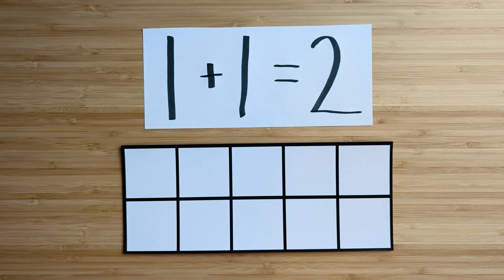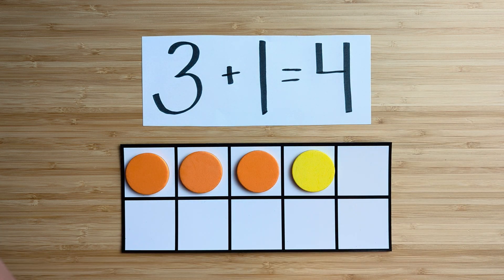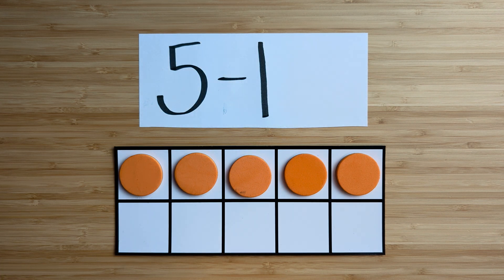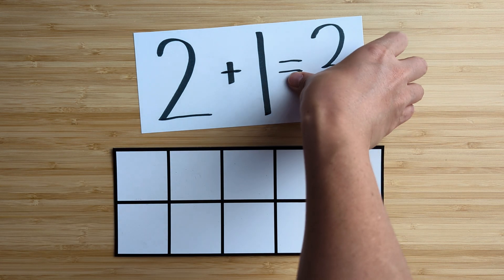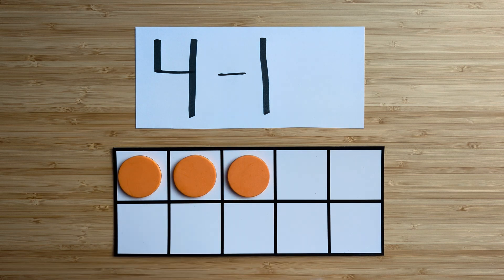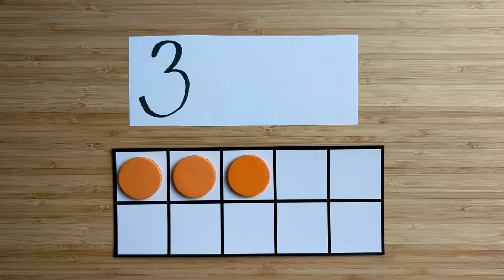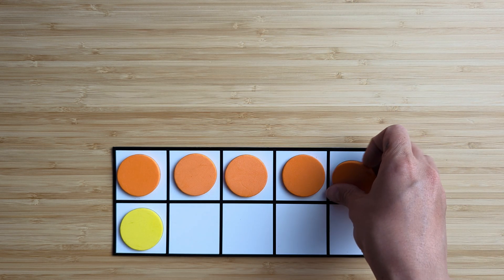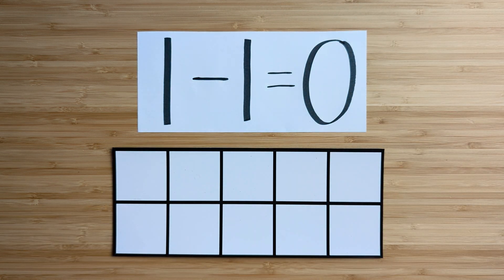Kinder 0-5 One More, One Less (Pt. 4/5)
MA.K.NSO.1.2 Given a number from 0 to 20, count out that many objects.